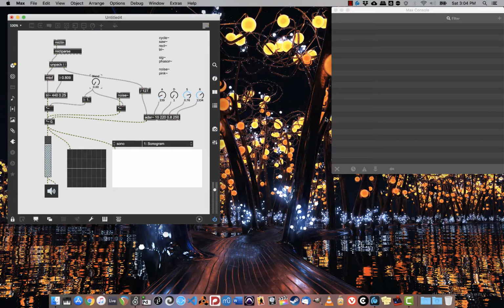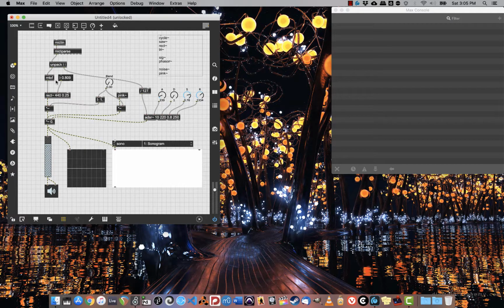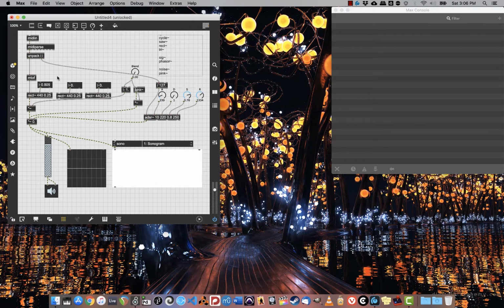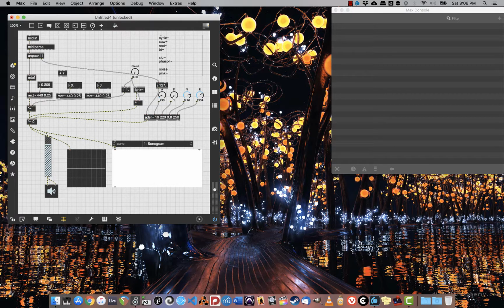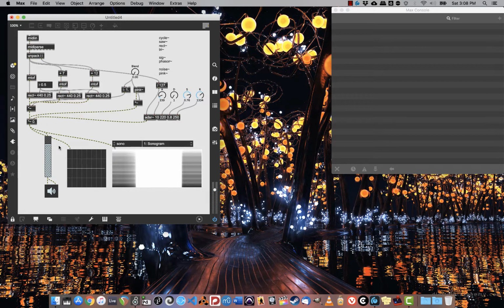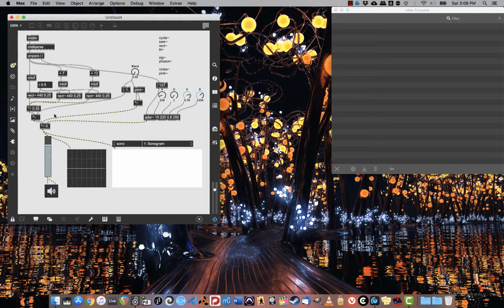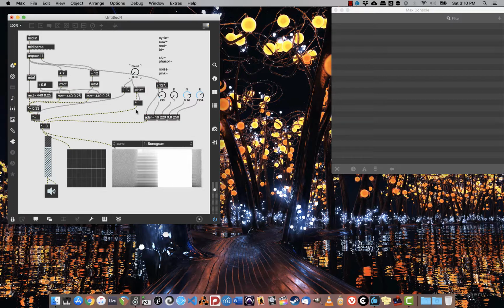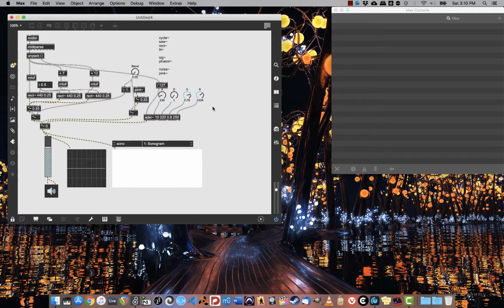2-6 Chord Synth